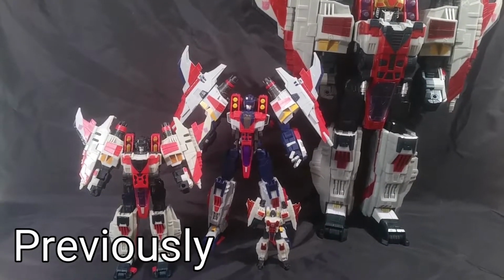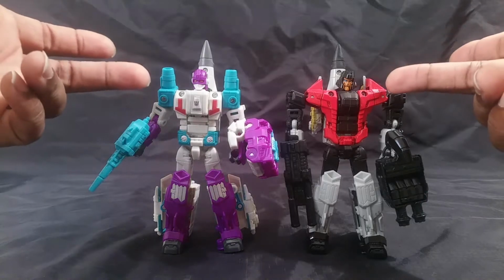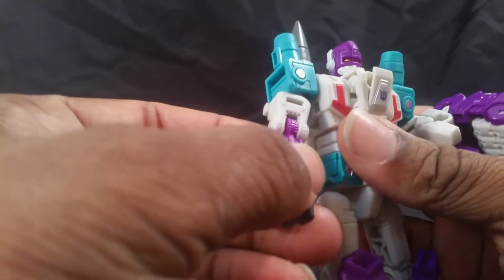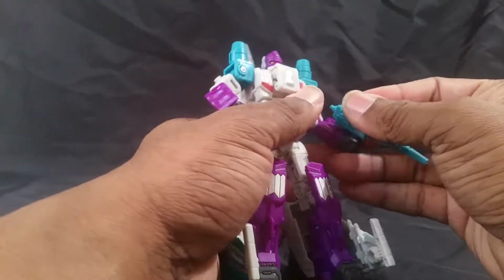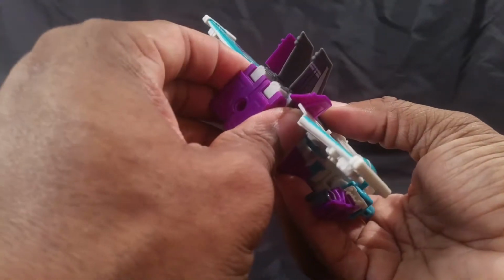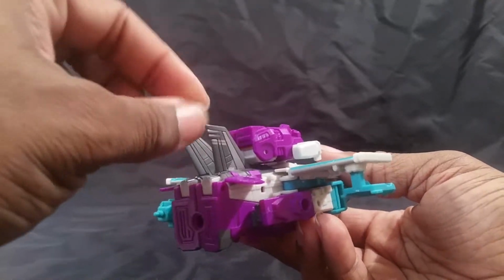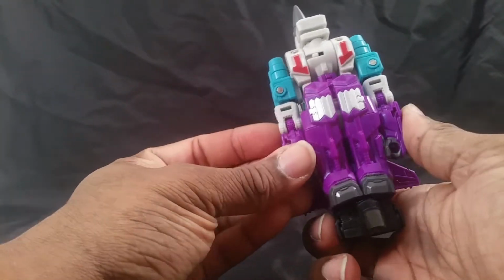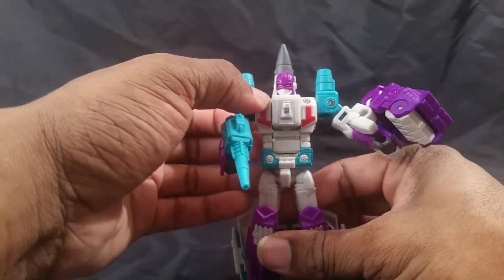TRANSFORMERS POWER of the PRIMES DREADWIND CHILL REVIEW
This is my video review for Transformers Generations Deluxe class Power of the Primes Decepticon DREADWIND. Please enjoy.